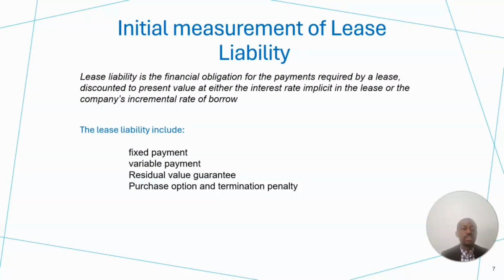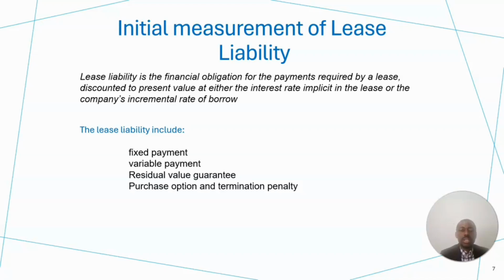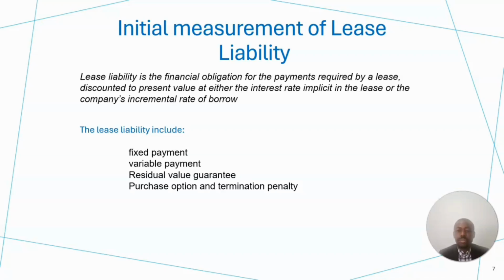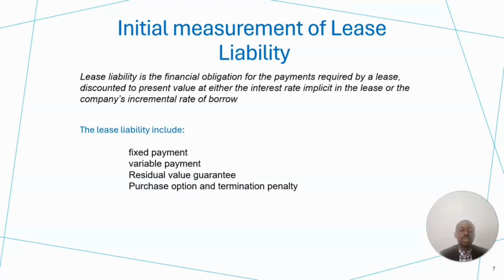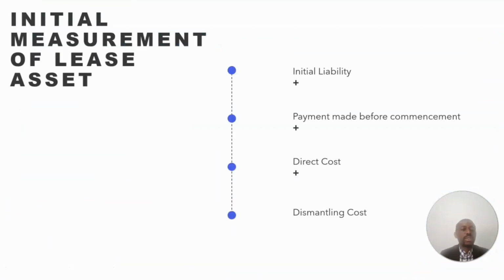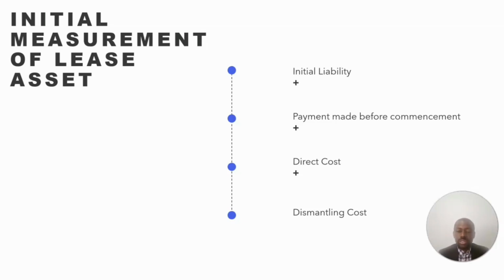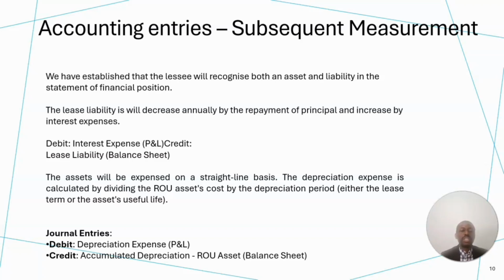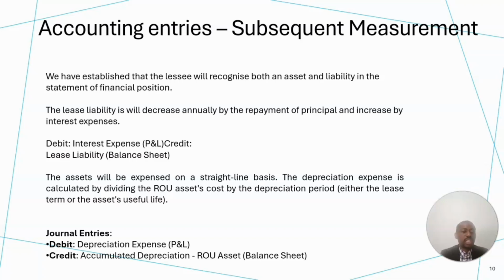Lease liability and the Right of use asset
Lease liability is the present value of the total liability less any payment made before the commencement of the lease